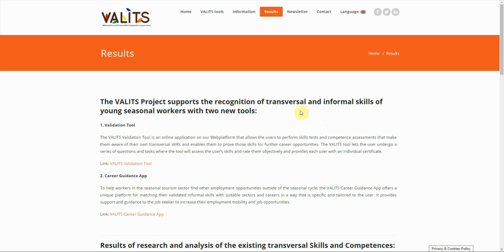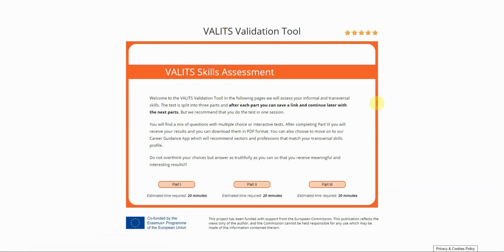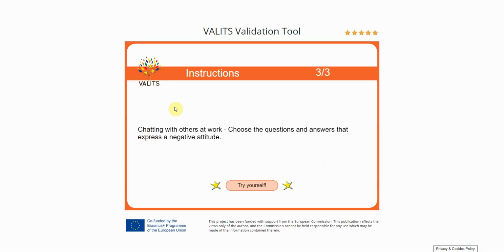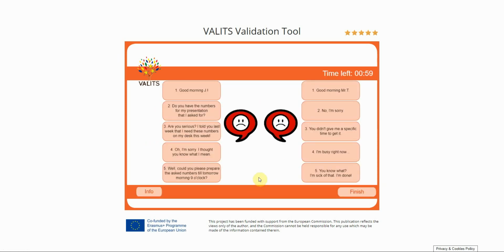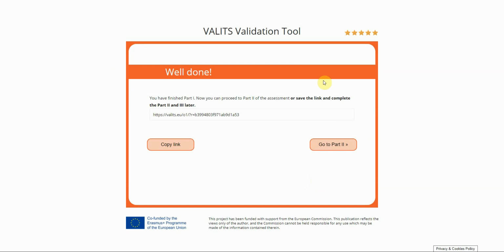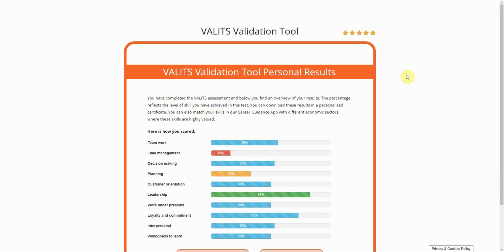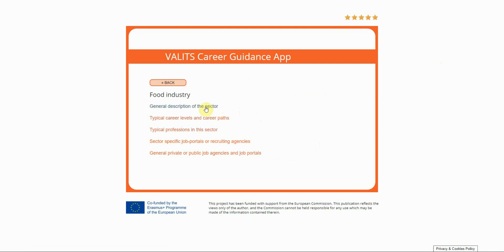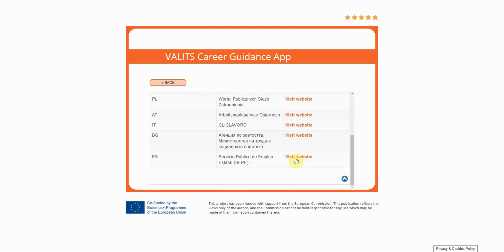VALITS project tutorial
This video demonstrates the features of the VALITS tools and shows how to use them